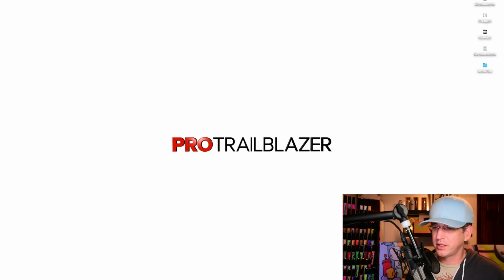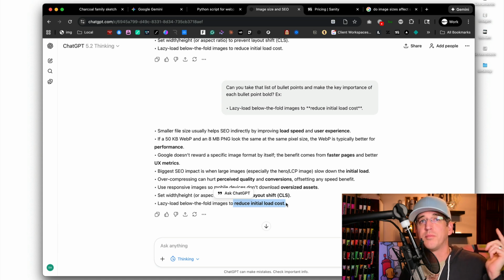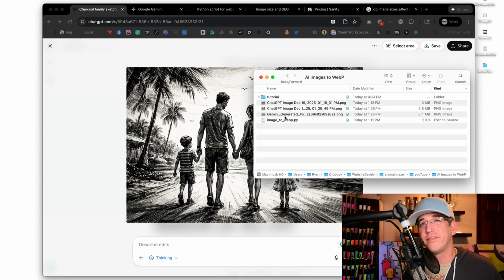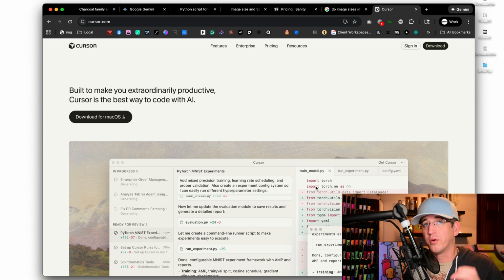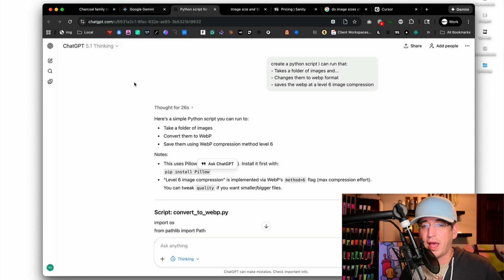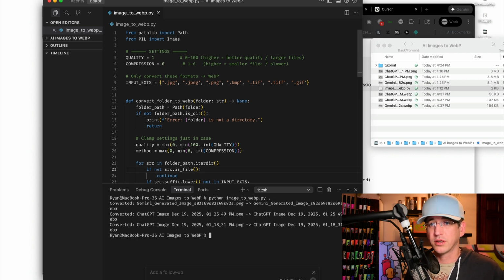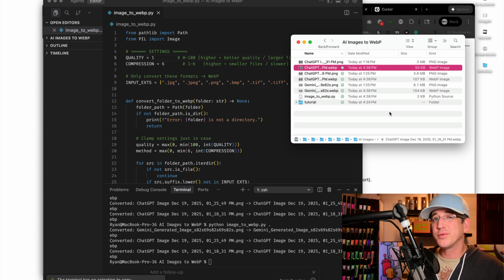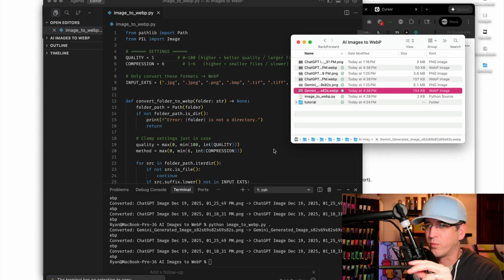AI Tutorial For Web Developers: How to Batch Optimize AI Images and Reduce File Size by 98%!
Are your AI-generated images slowing down your website? In this tutorial, I'll show you how to take AI image files and optimize them for the web without losing visual quality.

We explore how to:
- use AI (ChatGPT/GPT-5 and Gemini) to create easy to optimize images
- leverage AI to create a Python script that automates the optimization process.
- Reduce file sizes from 3MB down to just 50KB (a 98% reduction!).

I also get into prompt engineering strategies, specifically using hand-drawn and charcoal styles, to create images that are naturally friendlier to compression algorithms.

In this video, you will learn:
- Why image optimization is critical for SEO and Google rankings.
- How to prompt for "compression-friendly" art styles (Charcoal/Sketch).
- How to use Gemini and ChatGPT to generate Python code.
- How to set up the Cursor IDE to run your first script.
- Batch converting images to WebP format for massive size savings.

Timestamps: 0:00 - Introduction: The problem with AI file sizes 0:45 - Why you must optimize for SEO & Performance 1:35 - Prompting for optimizable art styles (Charcoal Sketch) 2:30 - Comparing Gemini vs. GPT generated images 3:15 - Setting up Python and Cursor IDE 4:00 - Generating the Optimization Script with AI 5:20 - Running the Batch Compression Script 6:00 - The Results: 98% File Size Savings 7:30 - Final thoughts & Workflow tips

Tools Mentioned:
- ChatGPT / GPT-5
- Google Gemini
- Cursor (Code Editor)
- Python